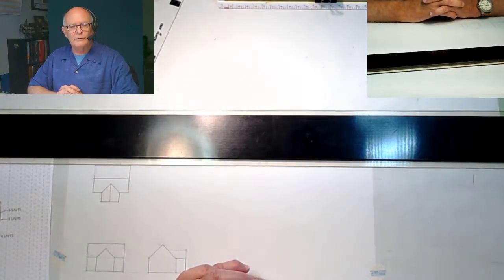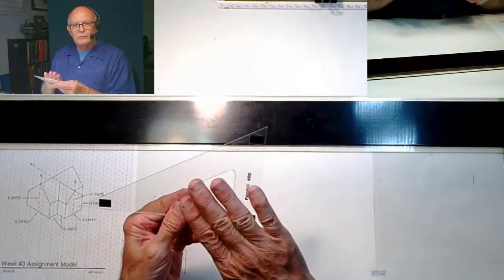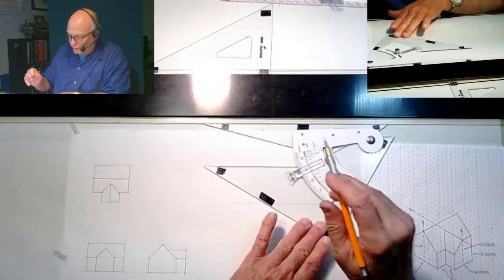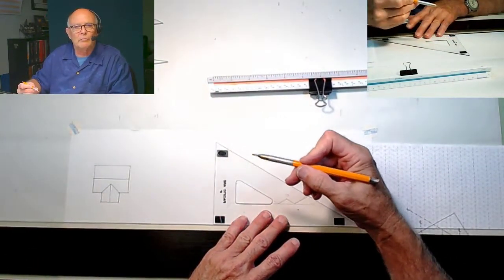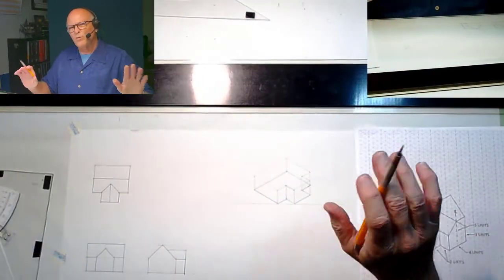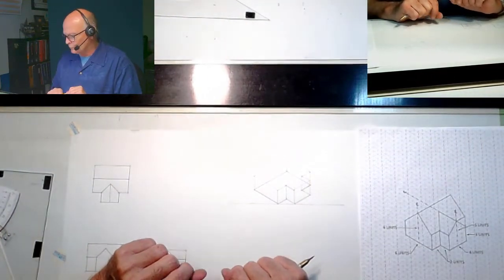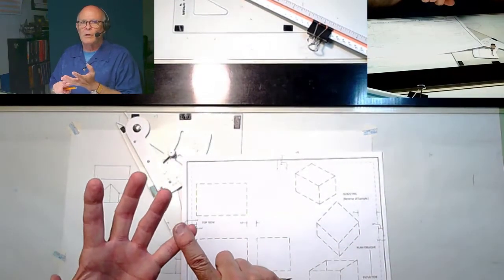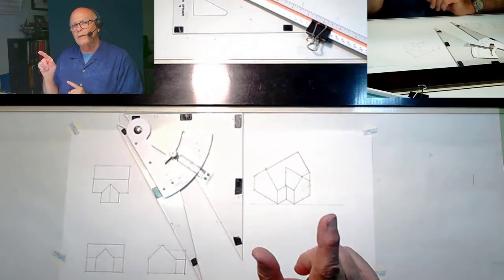ID 110 - Module #3: Pictoral Systems (Part 2)